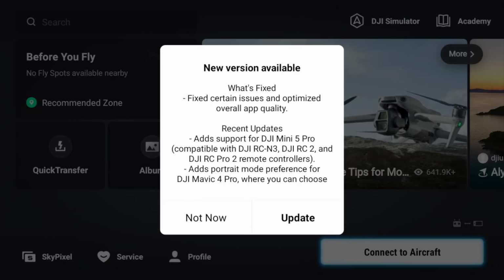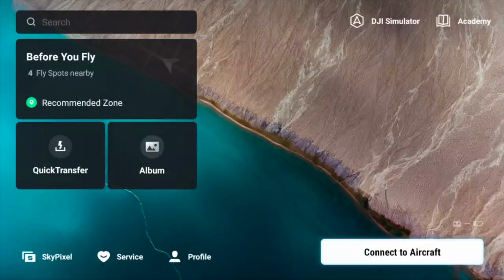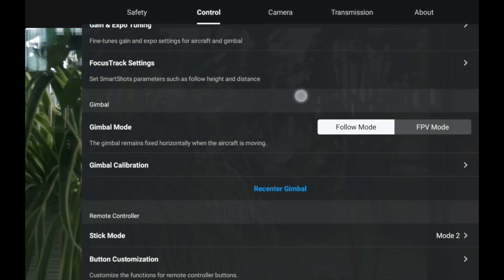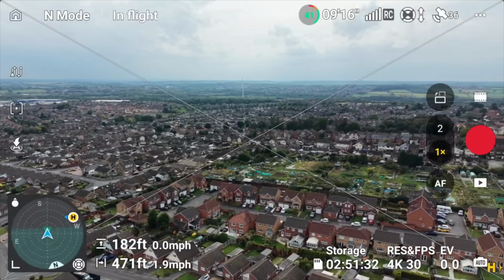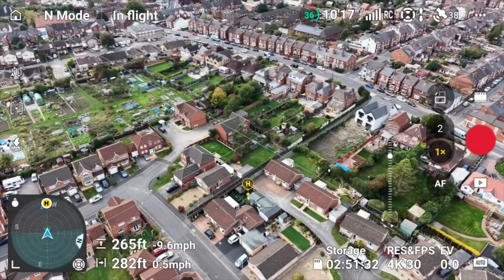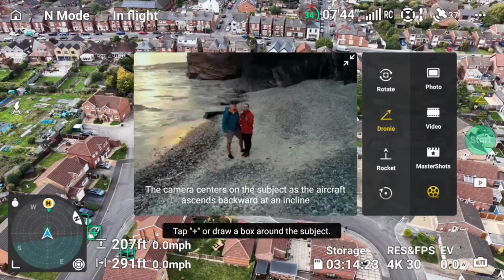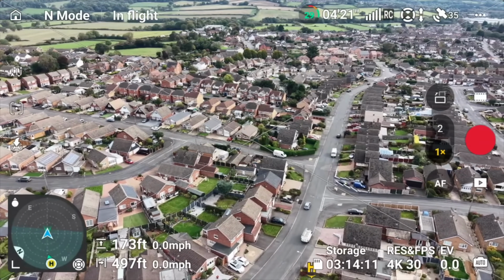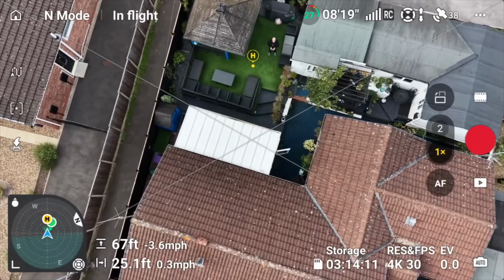DJI Fly 1.18.2 update - Whats this one about - Has it fixed your Issues?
This latest video brings the latest dji fly 1.18.2 update. Has this update fixed some of the issues that have been reported?

I use Epidemic Sounds for all my music and sound effects.

New! Drone Companion: Your comprehensive guide to safe, professional, and successful drone flying. For drone flyers by drone flyers -Our platform delivers camera settings recommendations, flying condition assessments, and safety guidance based on thousands of hours of real flying experience, not generic suggestions. Every feature is crafted by pilots who understand the challenges you face in the field.

Air 3S
Mini 4 Pro